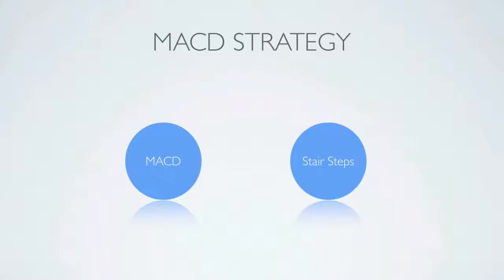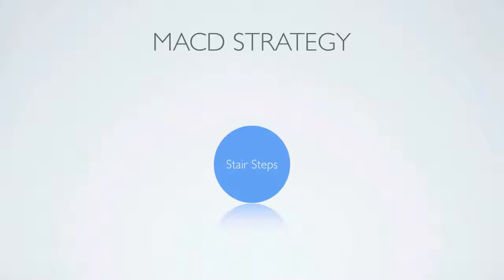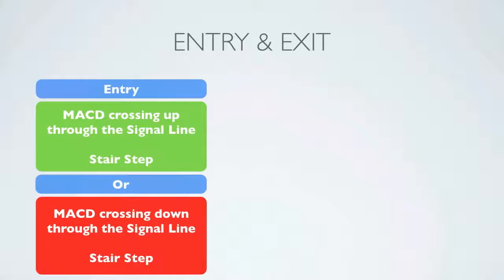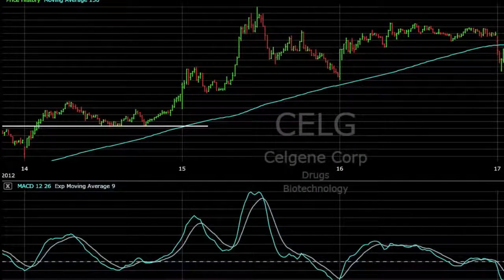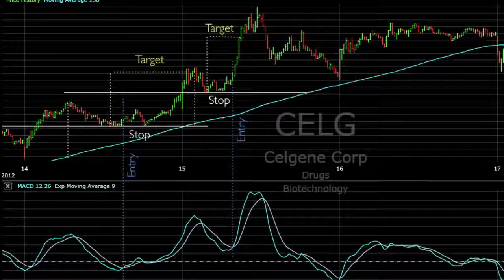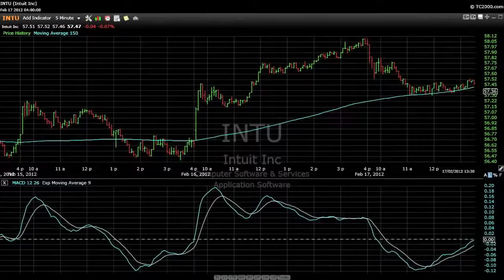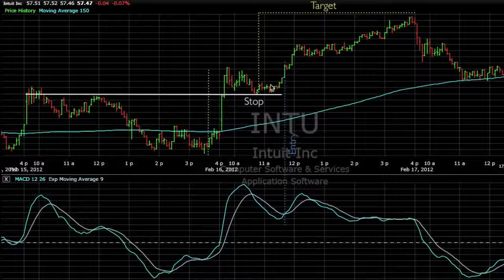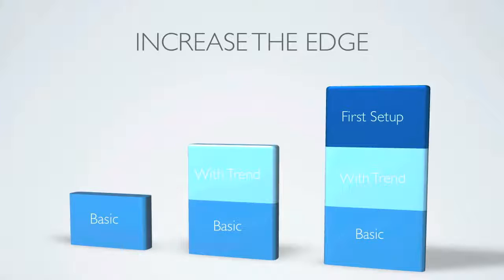Day Trading Strategy MACD